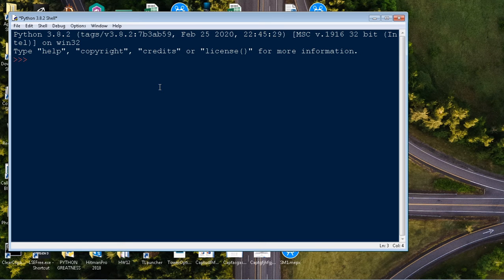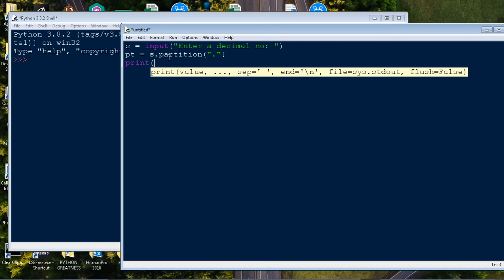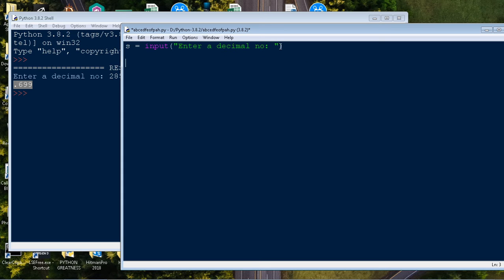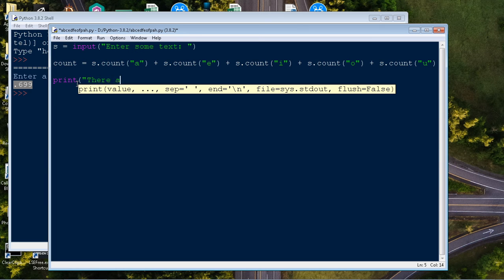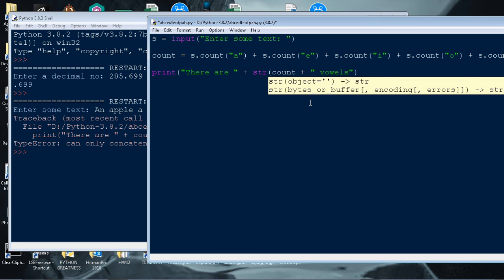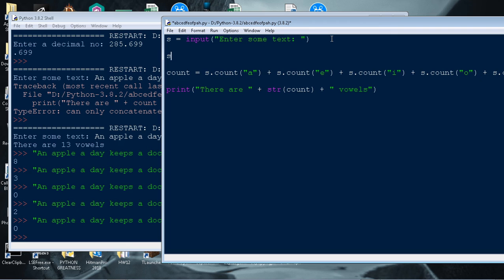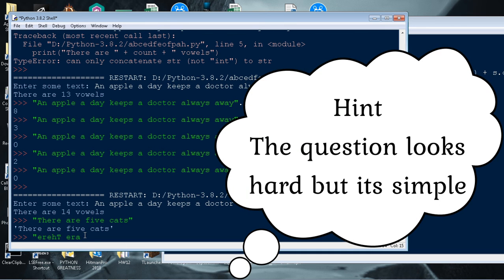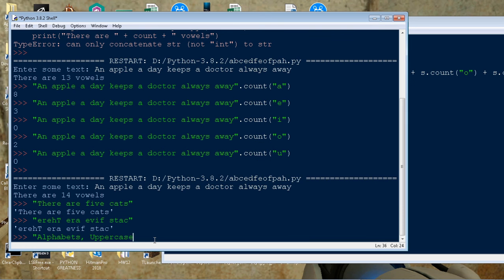[Using String Functions]String Manipulation in Python #8